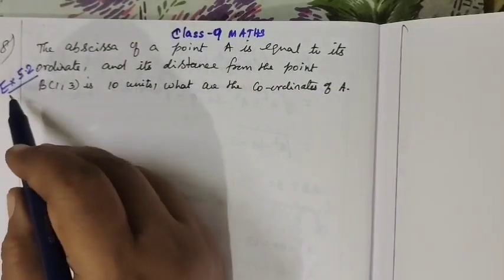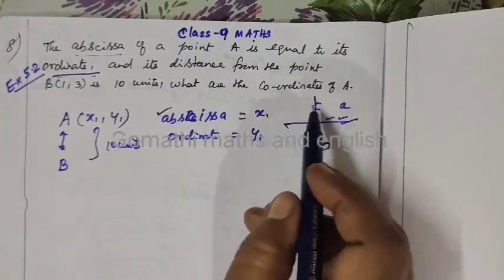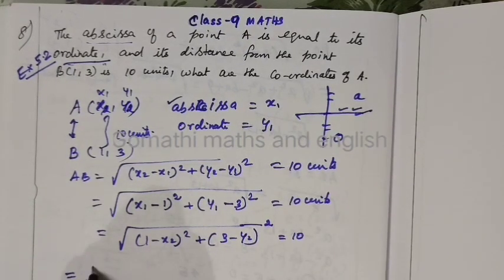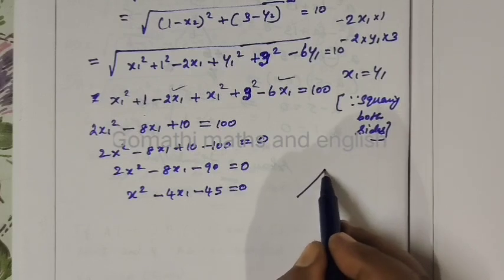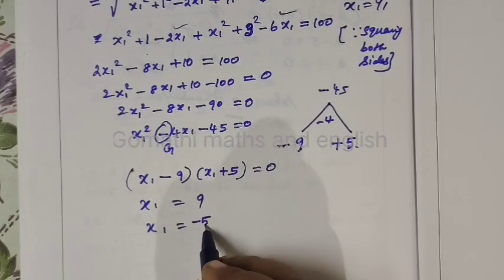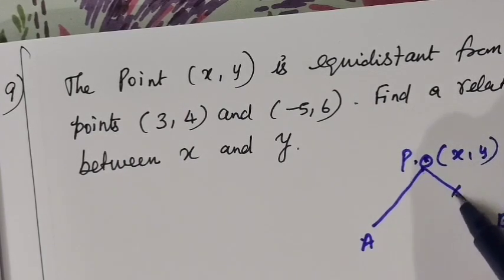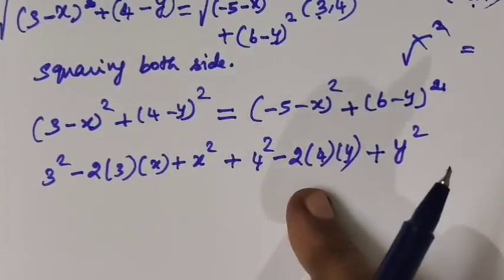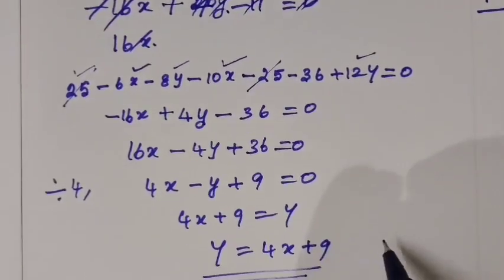TN 9th Maths exercise⬇️🔗5.2 sums 8 and 9 Coordinate Geometry பகுமுறை வடிவியல்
TN 9th Maths exercise 5.2 question 8 and 9 Coordinate Geometry  பகுமுறை வடிவியல் ‎@Gomathidharmarajan